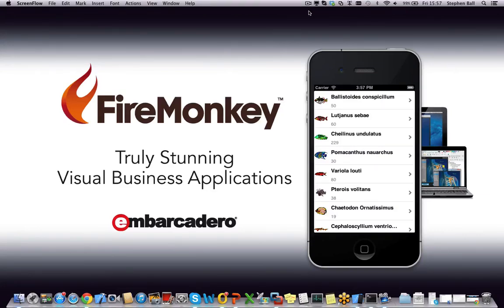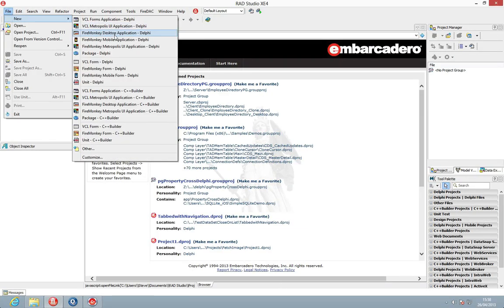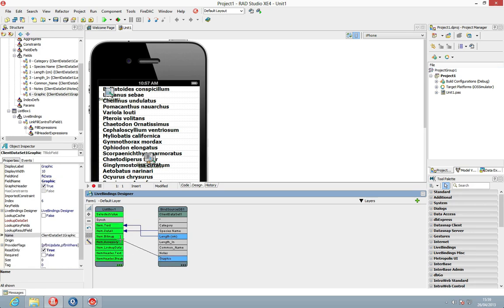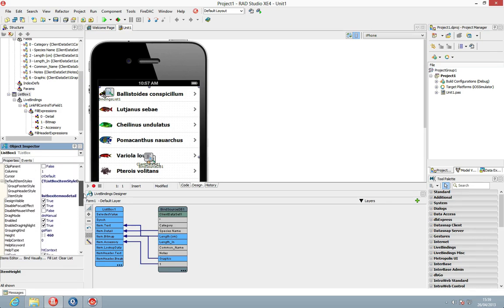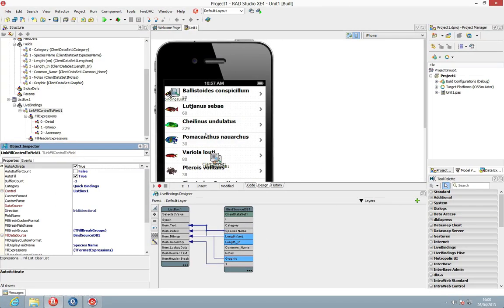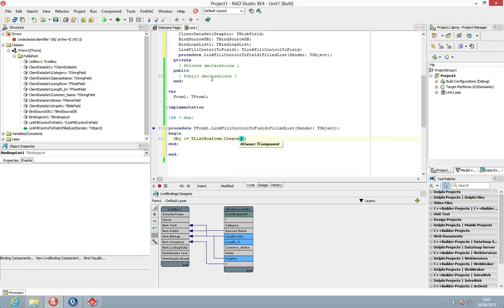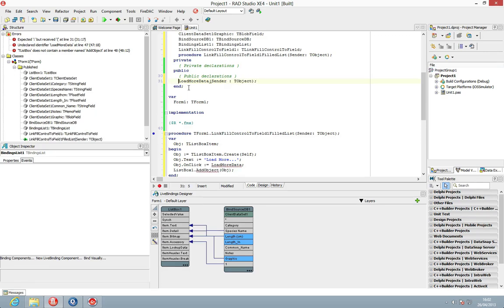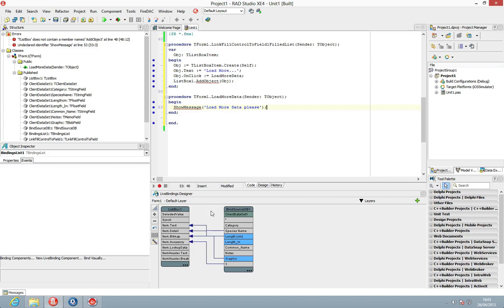Custom TListBoxItem footer when using LiveBindings with TListBox in FireMonkey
When paging data to a local dataset you may want to offer in list the option to load more data. This simple example shows how you can add your own specific ListBoxItem to a list that is managed by LiveBindings. Although this is a Delphi Programming example, the technique used is also relevant to C++ developers working on Windows and Mac applications from the same code base with FireMonkey.